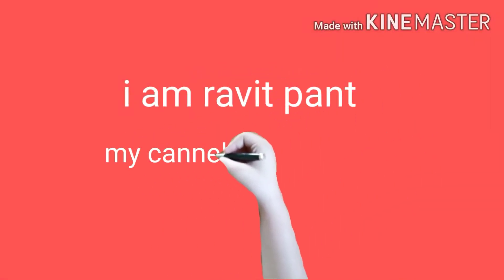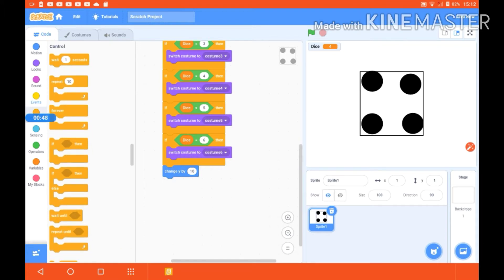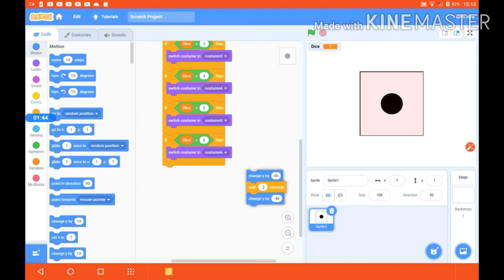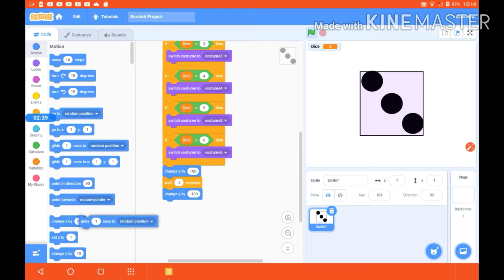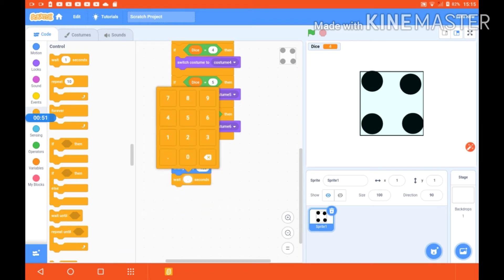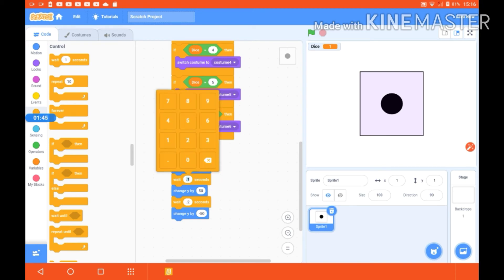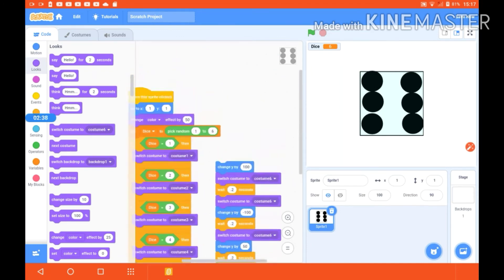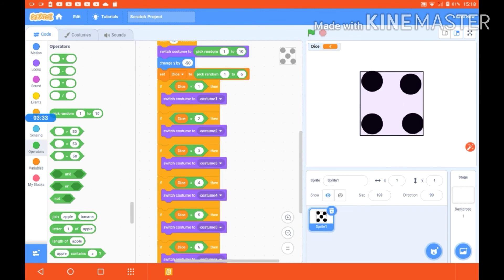Scratch tutorial - part - 2 how to make dice ( movement )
Thanks